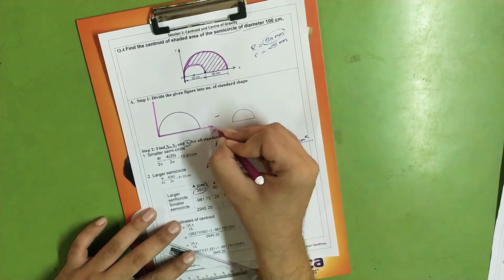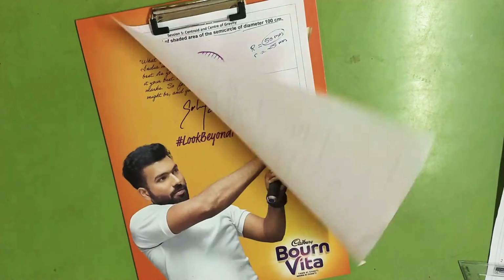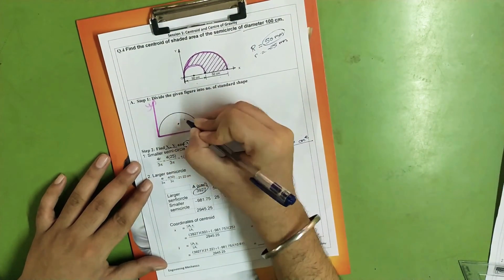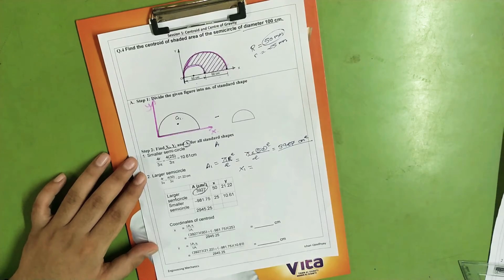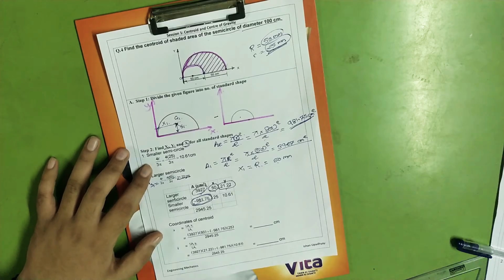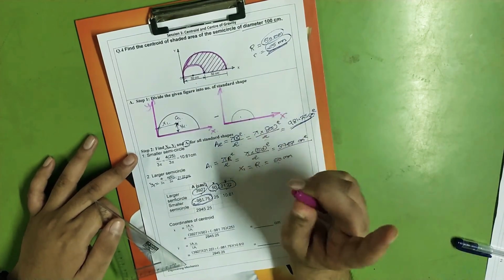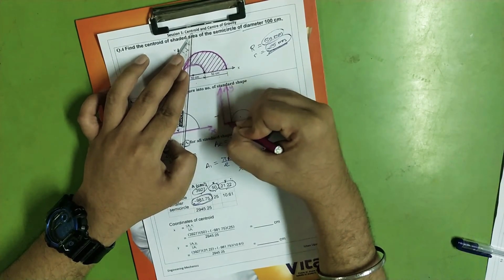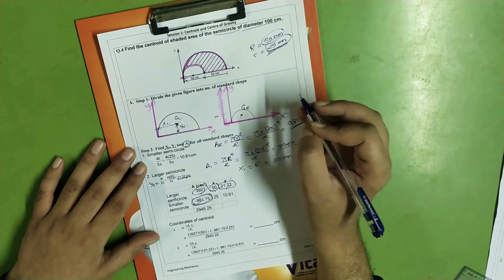VIT_FE_ICU_Lecture 6_Centroid